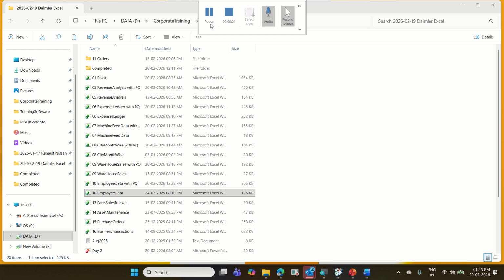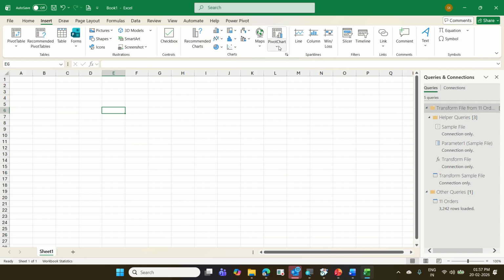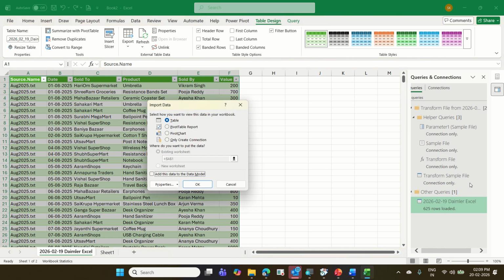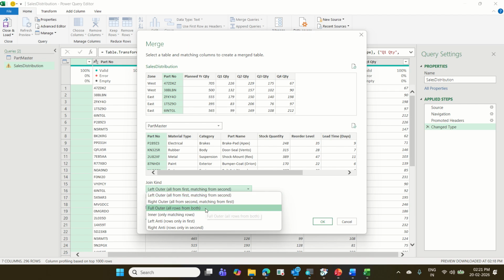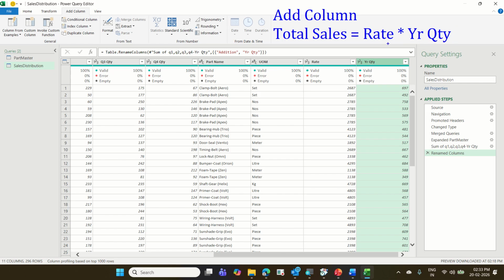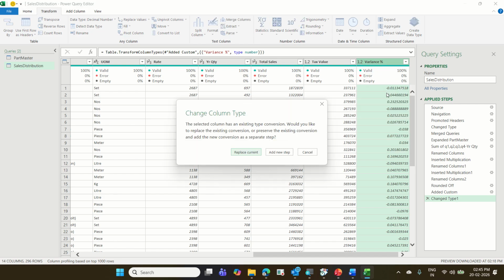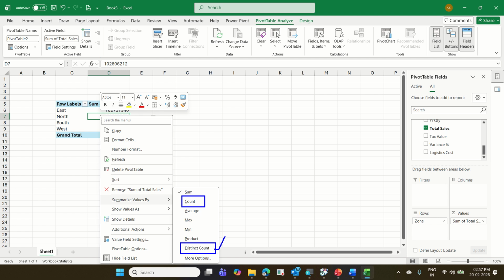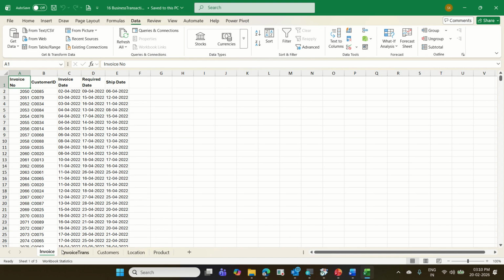Microsoft Excel Daimler Day 2 Session 2 20th Feb 2026